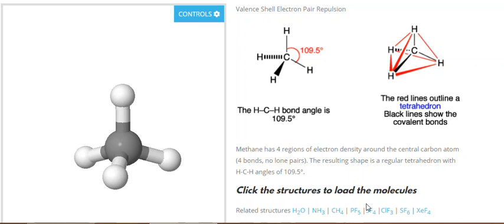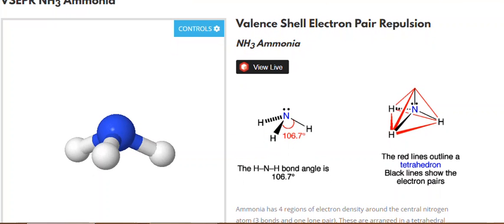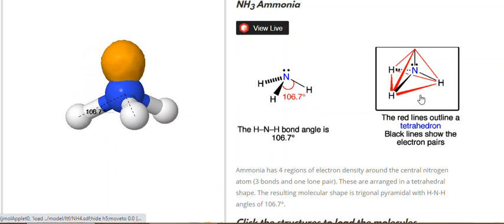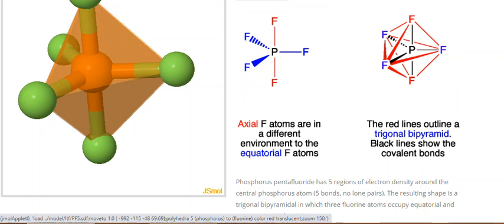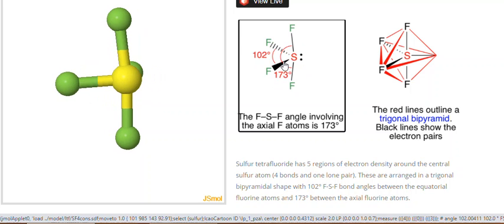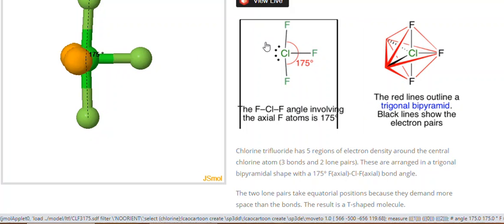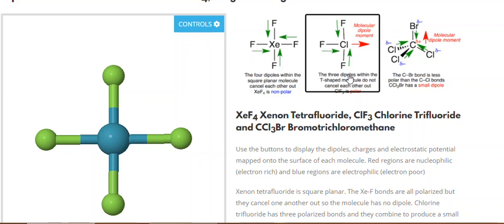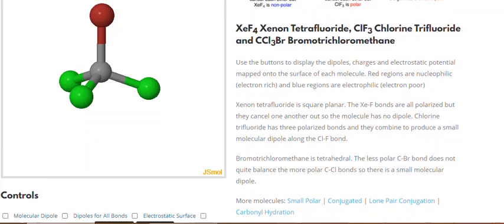shapes of molecules Valence Shell Electron Pair Repulsion |VSEPR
Valence Shell Electron Pair Repulsion of NH3 Ammonia, CH4 Methane,PF5 Phosphorus Pentafluoride, SF4 Sulfur Tetrafluoride, ClF3 Chlorine Trifluoride,SF6 Sulfur Hexafluoride, Dipoles and Electrostatic Surfaces XeF4 Xenon Tetrafluoride, ClF3 Chlorine Trifluoride and CCl3Br Bromotrichloromethane